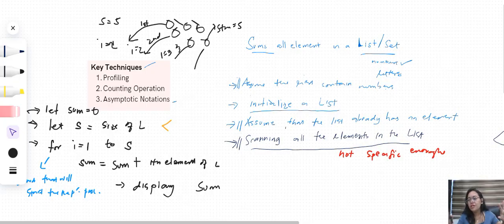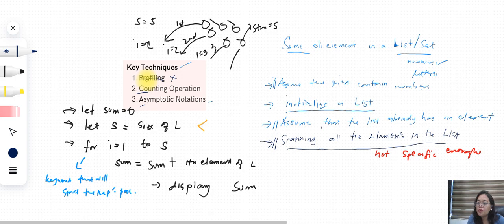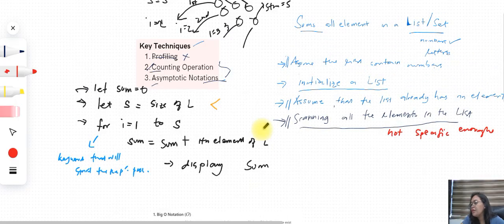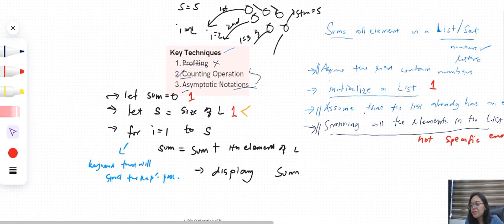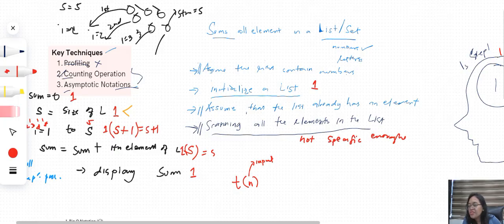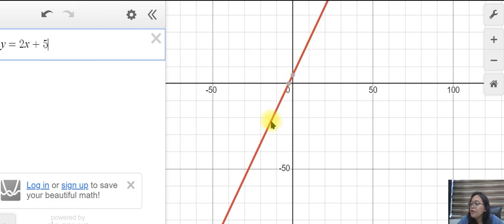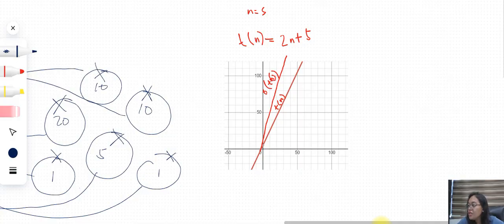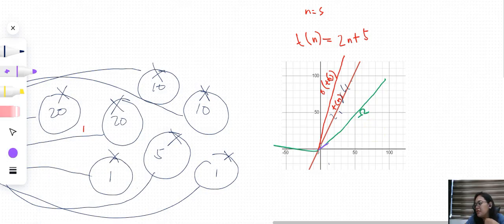CSC 102 Creating Algorithm 2